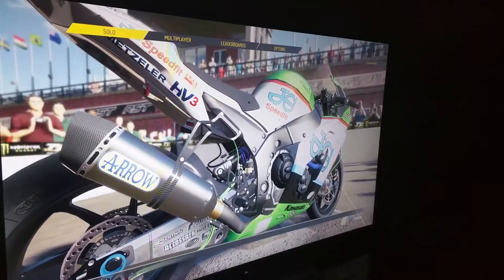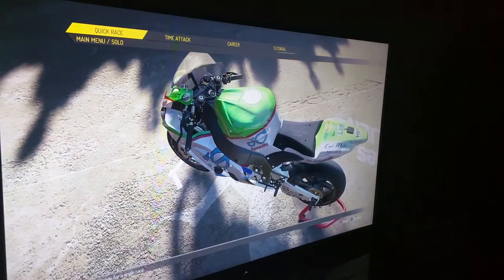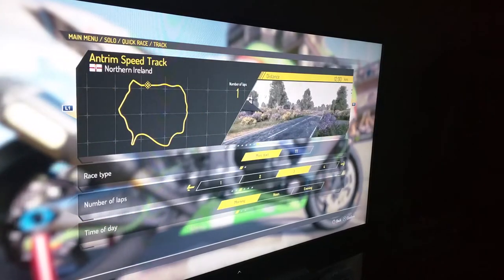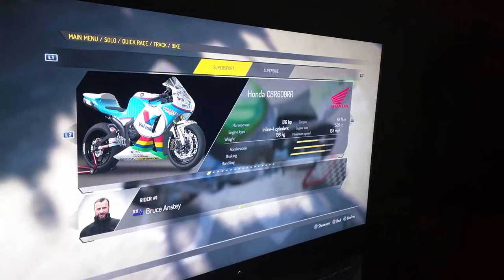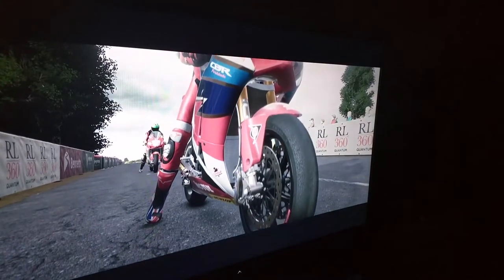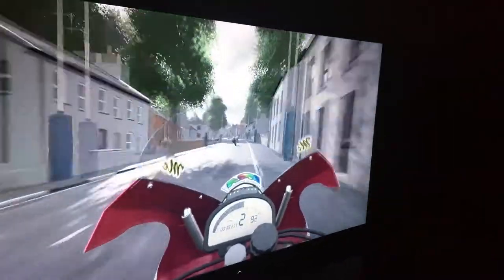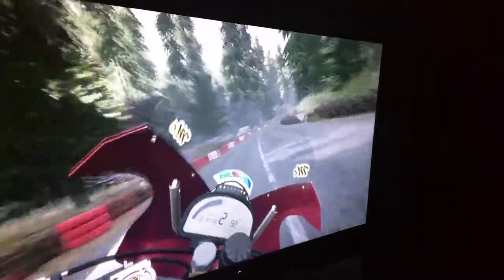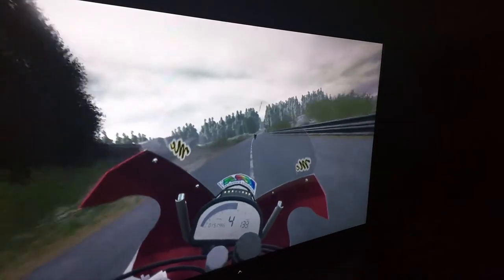Review - TT Isle of Man: Ride On The Edge